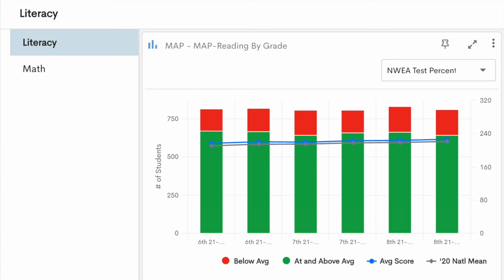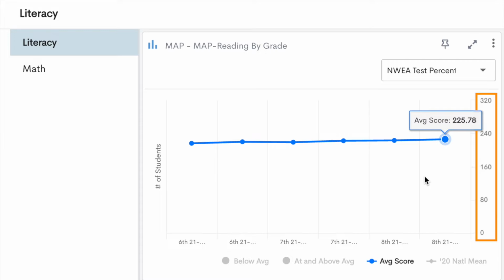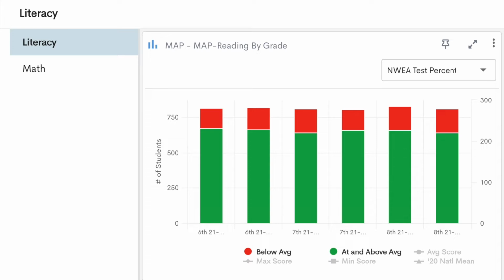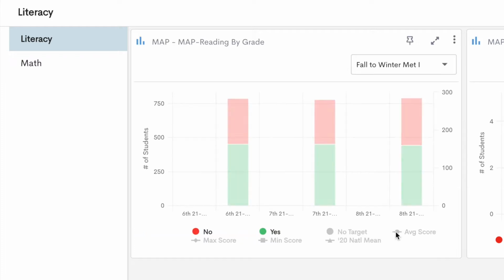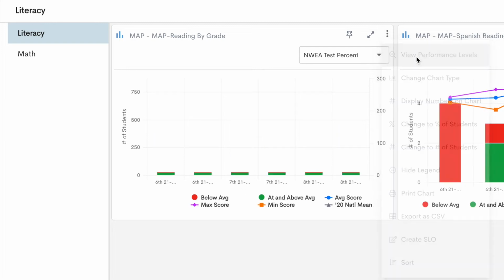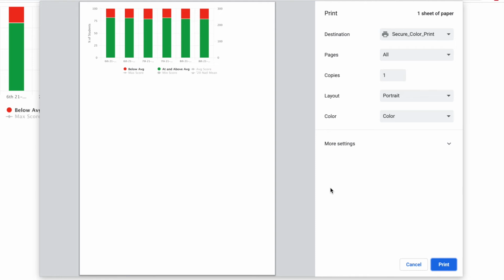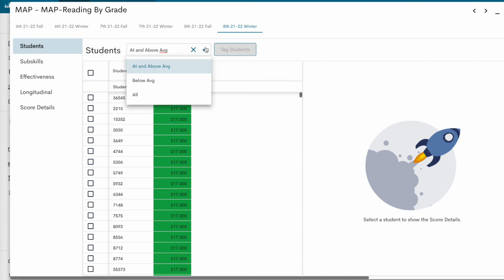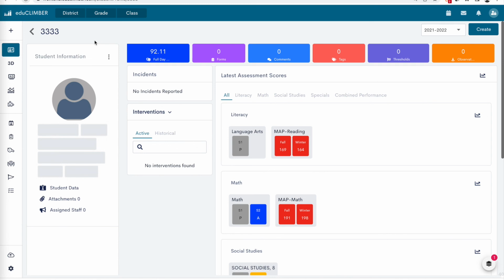EduClimber Graphs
This video is an introduction to graphs found in EduClimber.